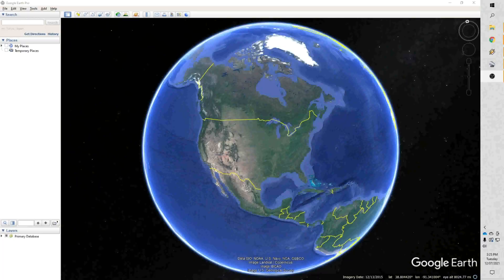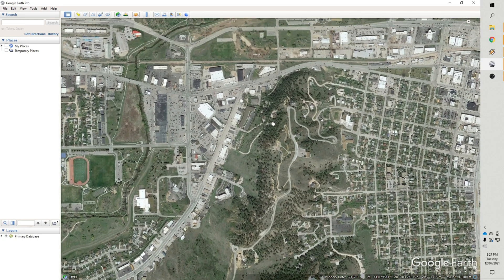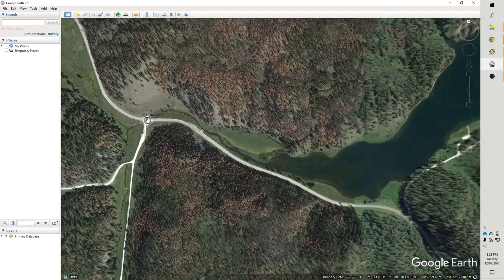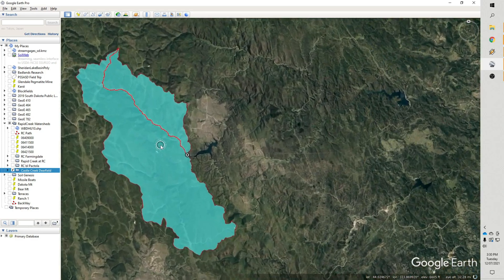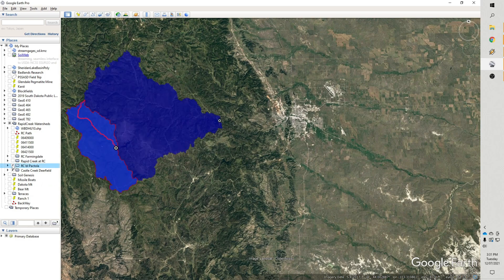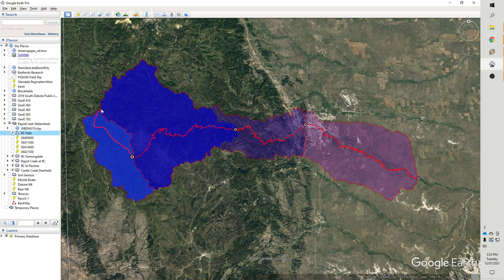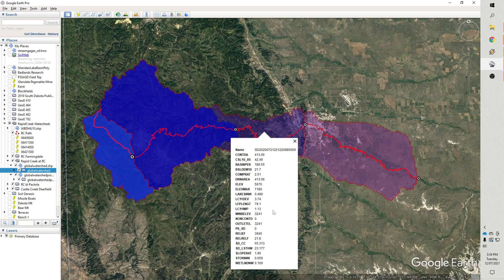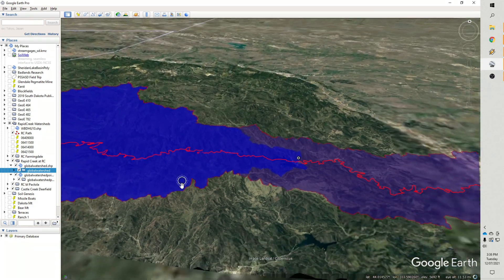Goggle Earth Pro Watershed Analysis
In this video we use the watershed we delineated in the last GE video along with 3 others in the Rapid Creek system.